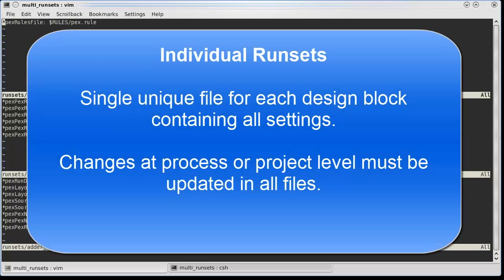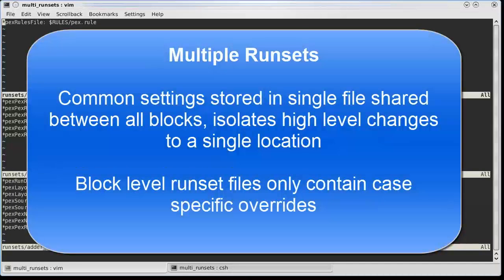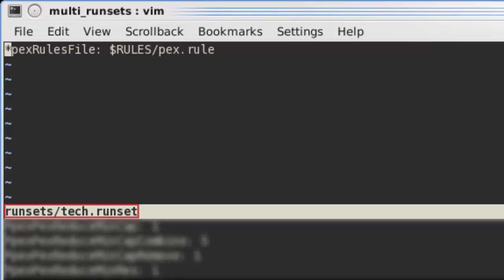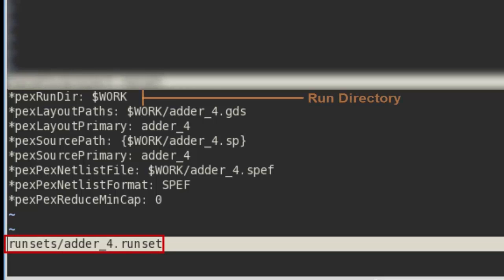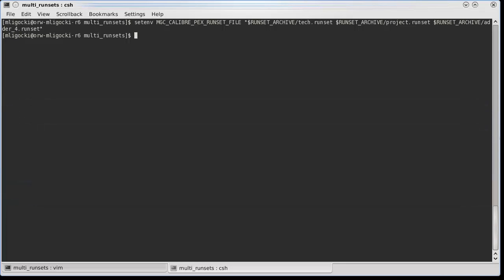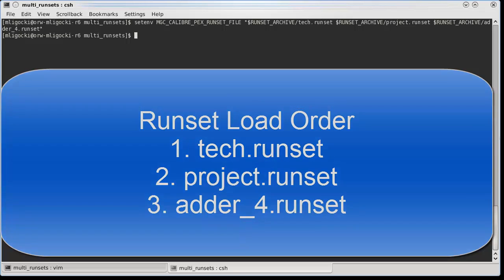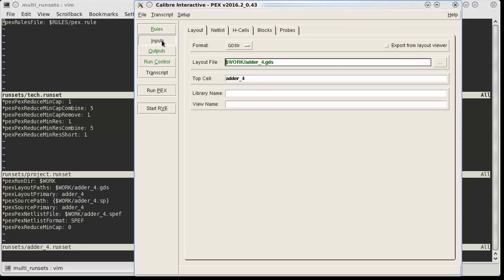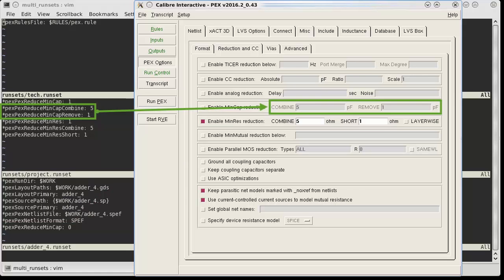How to use multiple runsets in Calibre Interactive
Calibre Interactive runsets can help you manage your Calibre runs. If you have a complex environment with multiple projects being worked on across several technology nodes, a single change could possibly affect hundreds of runset files. This video will show you how using multiple runset files can help isolate changes and improve the maintainability of your environment.